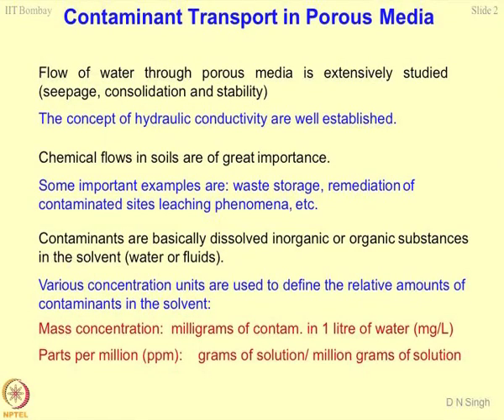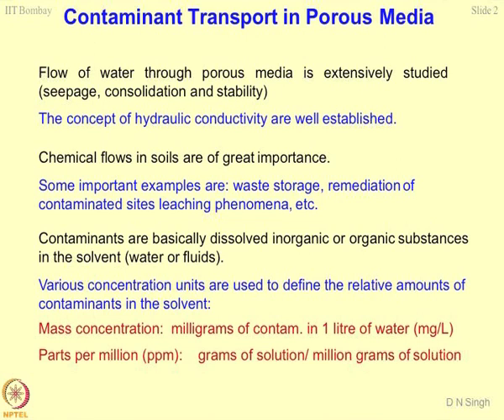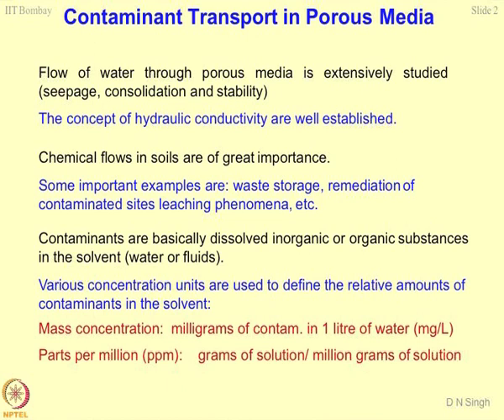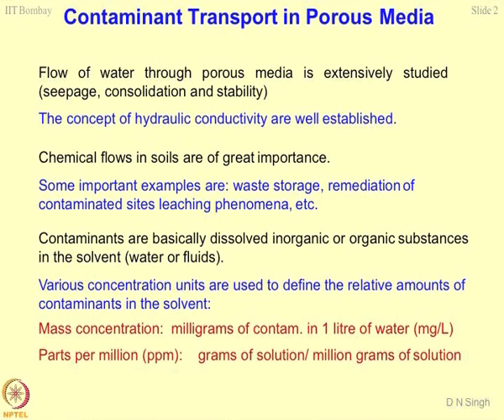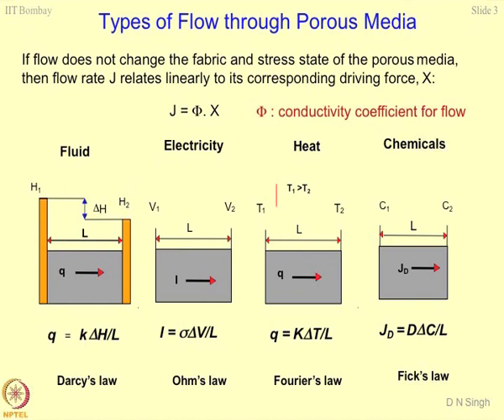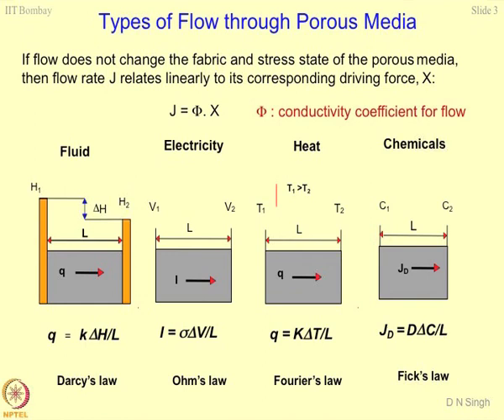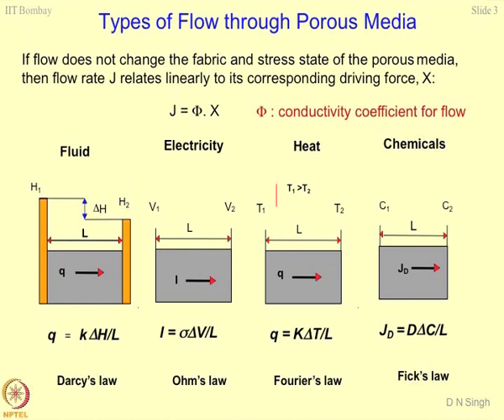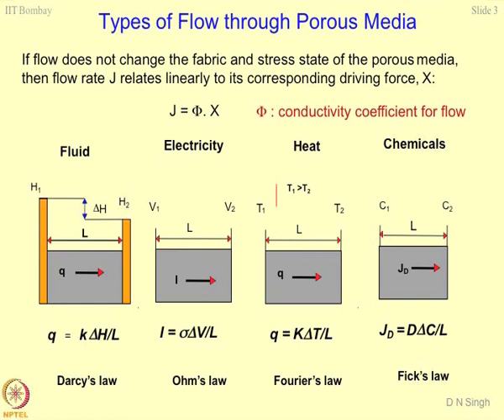Week 7-Lecture 32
Lecture 32 : Contaminant transport through porous media -1

 To access the translated content:
1. The translated content of this course is available in regional languages.
 2. Regional language subtitles available for this course
 To watch the subtitles in regional languages:
 1. Click on the lecture under Course Details.
 2. Play the video.
 3. Now click on the Settings icon and a list of features will display
 4. From that select the option Subtitles/CC.
 5. Now select the Language from the available languages to read the subtitle in the regional language.